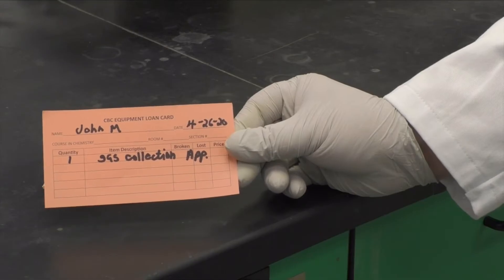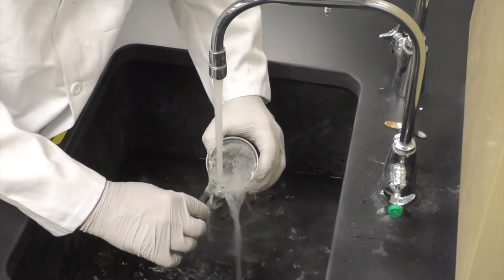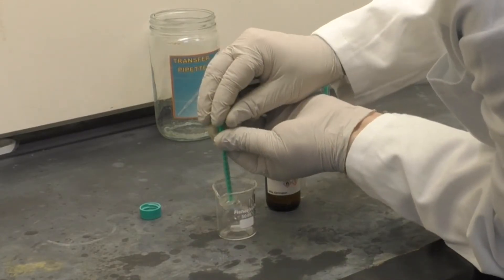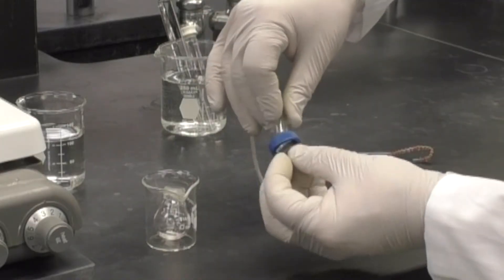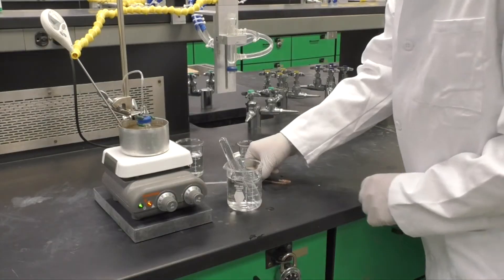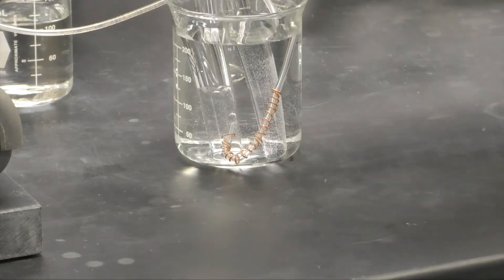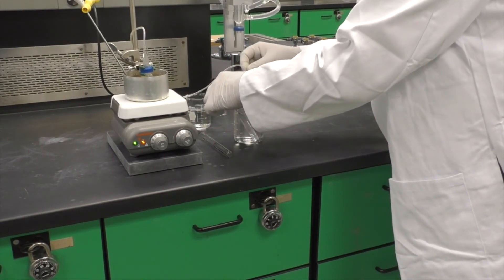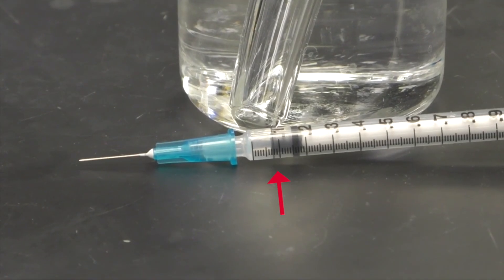Elimination Reactions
This video shows the procedure used for elimination reactions.